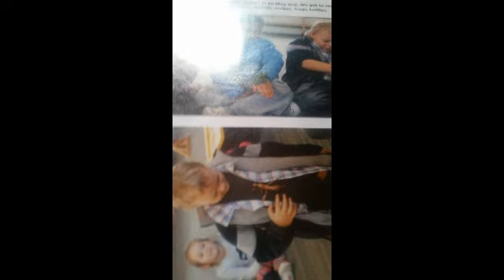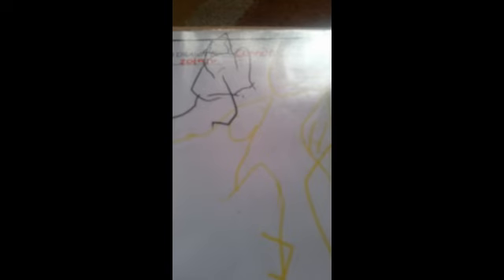My kindergarten teacher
Go check out CaptainOfCats